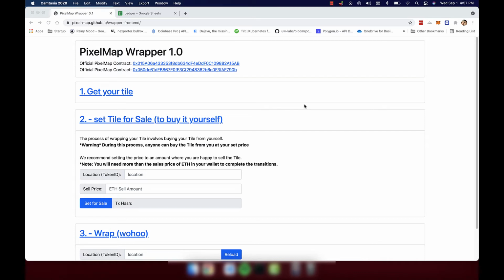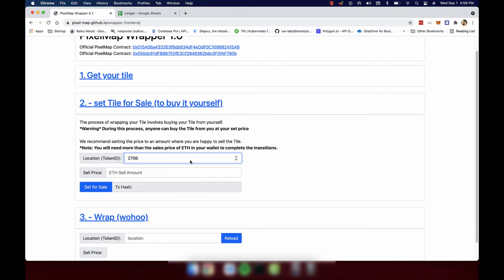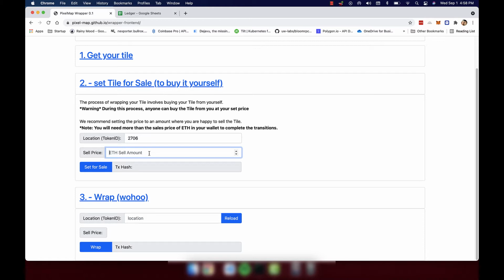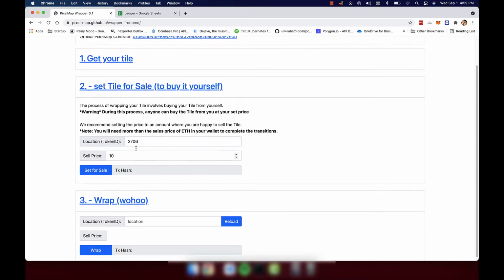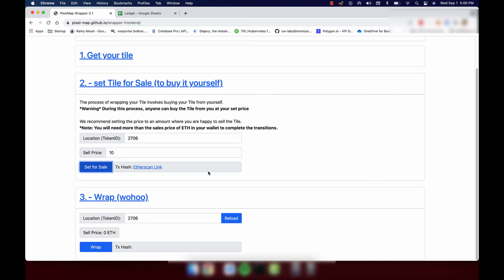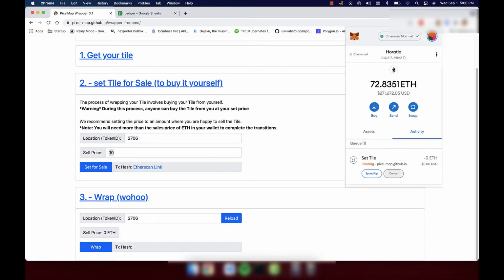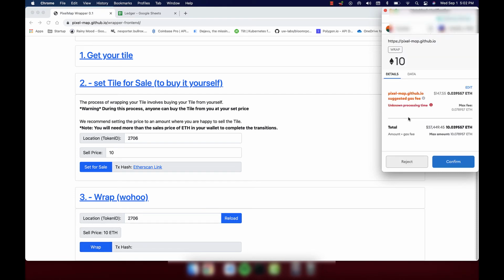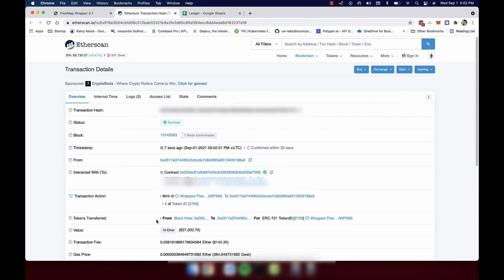Wrapping PixelMap Tiles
How to wrap 2016 Pixelmap tokens into ERC tokens.